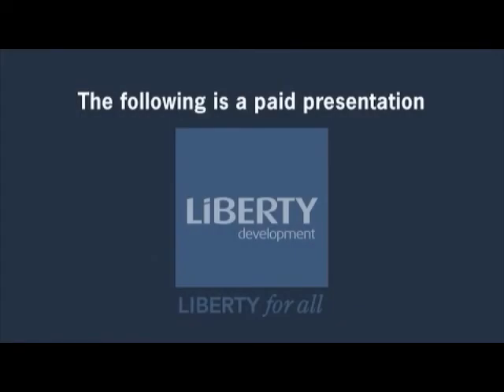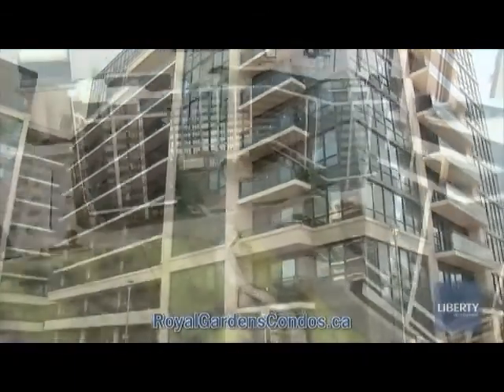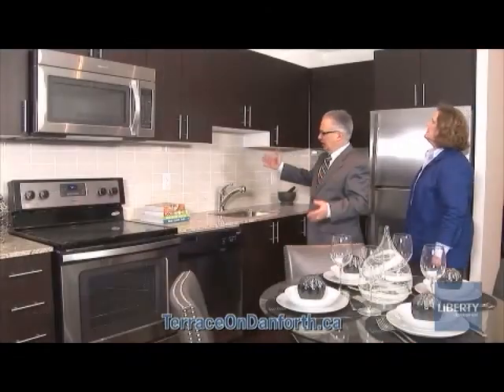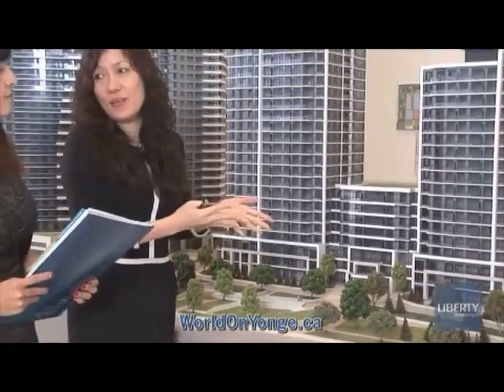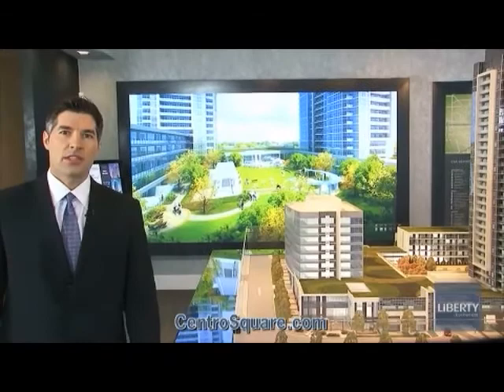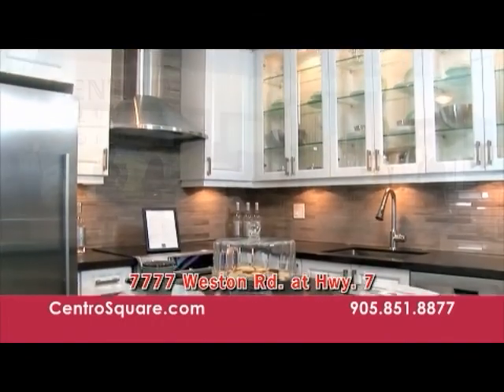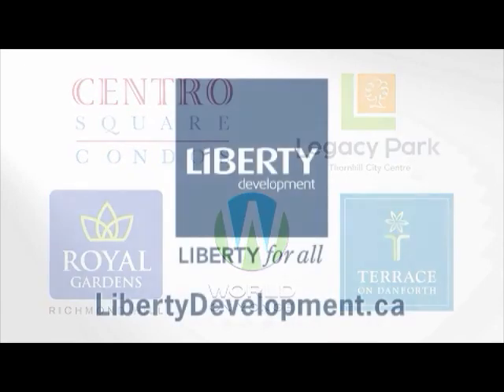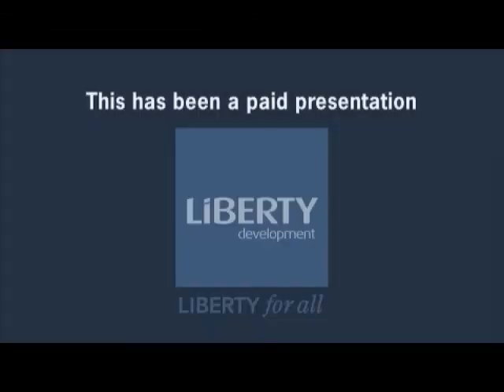Welcome to Liberty Development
A leading developer of residential and commercial communities in the GTA for over 30 years.